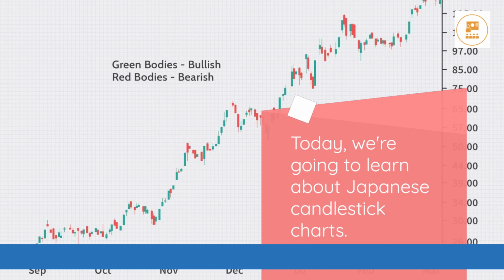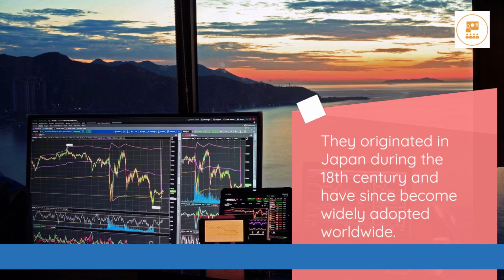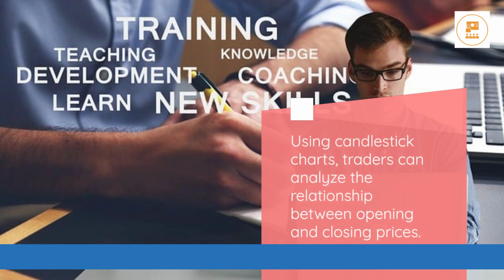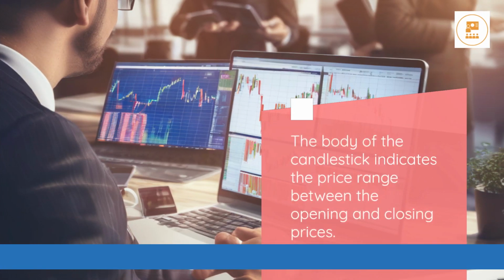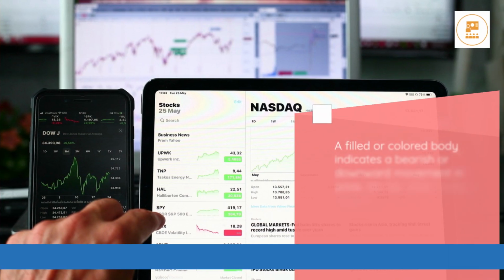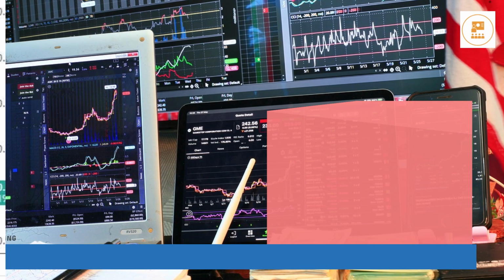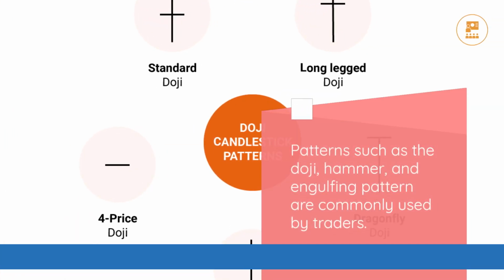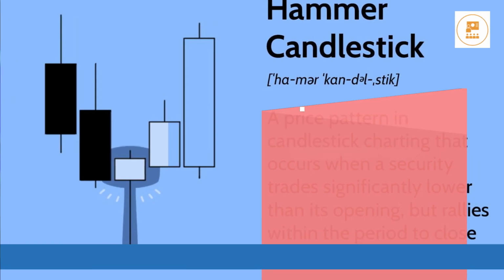JAPANESE CANDLESTICKS | TRADER'S LESSONS FOR BEGINNERS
JAPANESE CANDLESTICK | Strategies for Trading

Japanese candlestick can be very useful when you combine it with other technical tools.